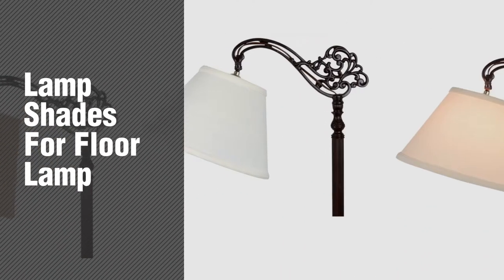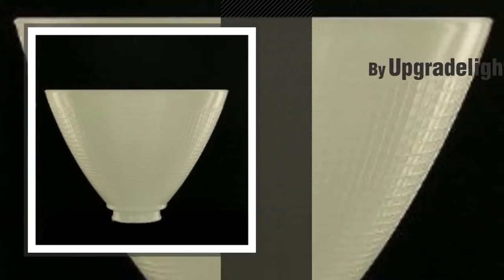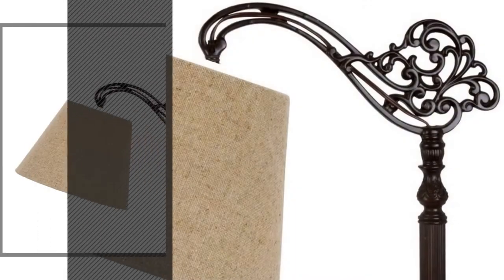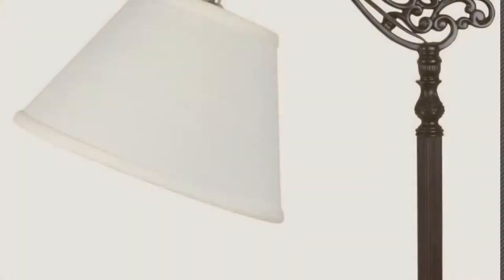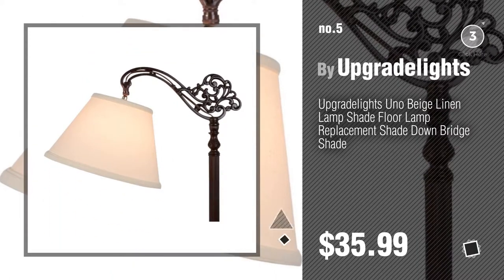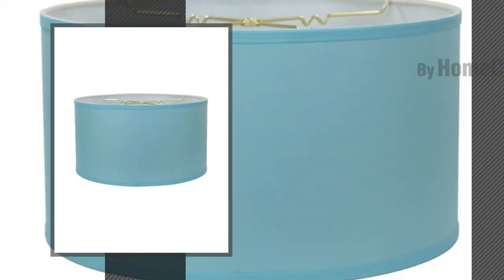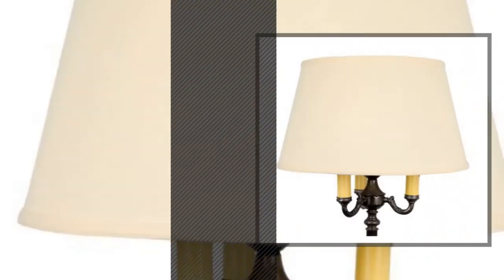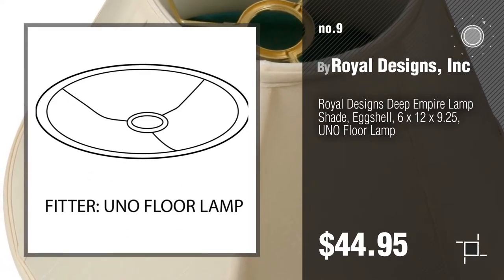Lamp Shades For Floor Lamp // New & Popular 2017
Black Friday / Cyber Monday Upgradelights 8 Inch Glass Floor Lamp Reflector Shade Glass Lamp Glass by Upgradelights

Black Friday / Cyber Monday 8 Inch Glass Floor Lamp Reflector Shade Glass Lamp Glass by B & P Lamp Supply

Black Friday / Cyber Monday Upgradelights 10 Inch Uno Floor Lamp Shade Replacement in Beige Linen 6x10x7.5 by Upgradelights

Black Friday / Cyber Monday Upgradelights White Linen 10 Inch Uno Floor Lampshade Replacement (4x10x7) by Upgradelights

Black Friday / Cyber Monday Upgradelights Uno Beige Linen Lamp Shade Floor Lamp Replacement Shade Down Bridge Shade by Upgradelights

Black Friday / Cyber Monday Upgradelights Floor Lamp Drum Lamp Shade Replacement 19 Inch (Eggshell Silk) by Upgradelights

Black Friday / Cyber Monday 18x18x10 Island Paridise Blue Shallow Drum Lampshade with Brass Spider fitter By Home by HomeConcept